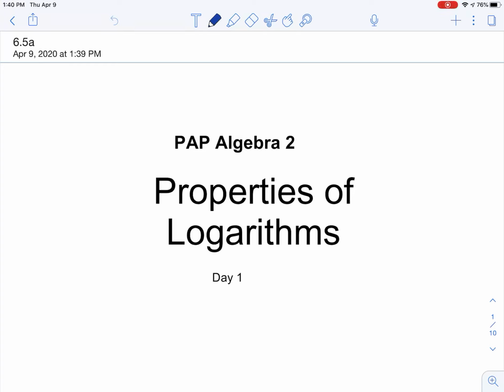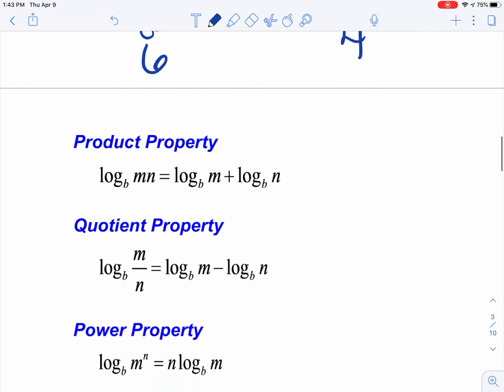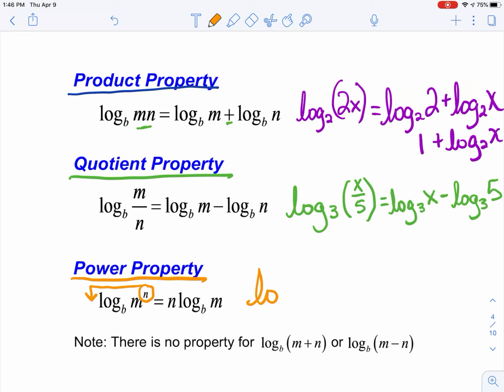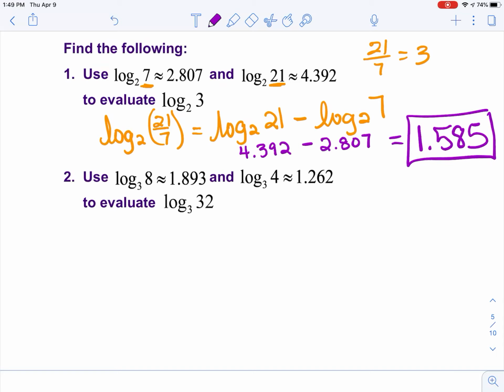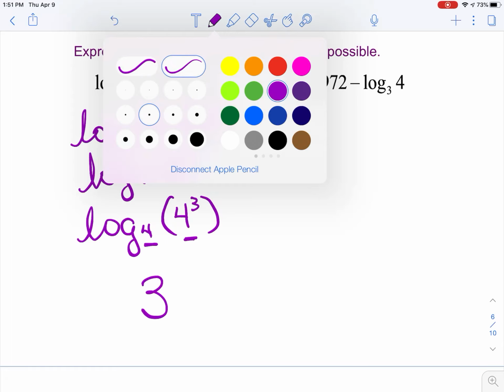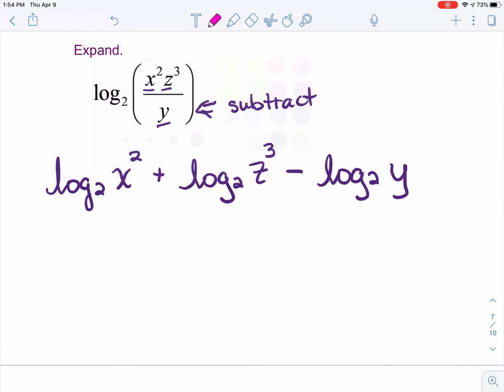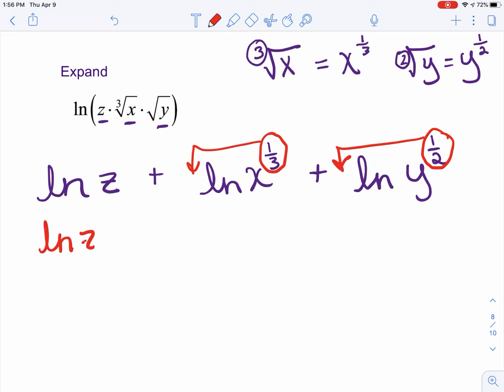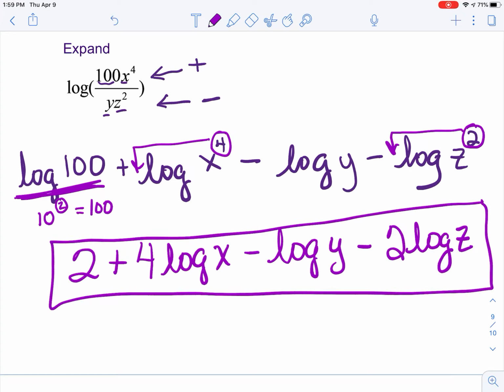6:5a Properties of logarithms